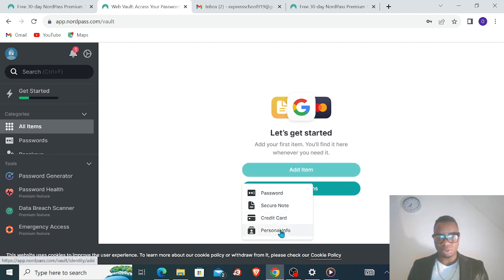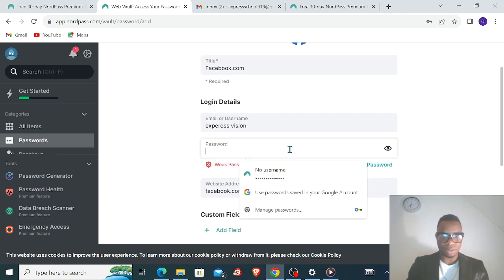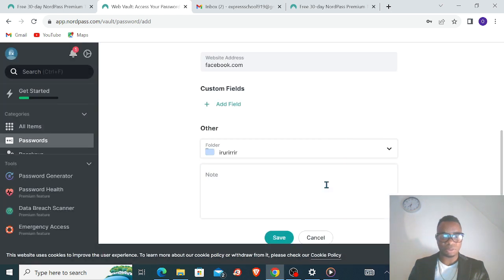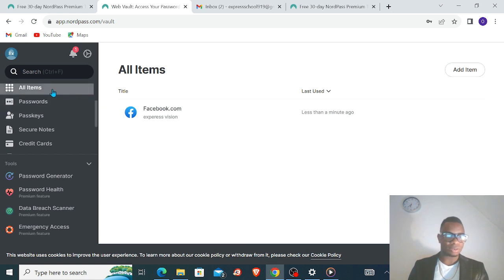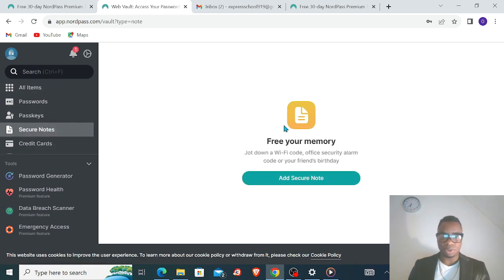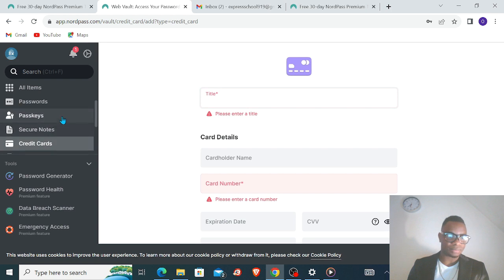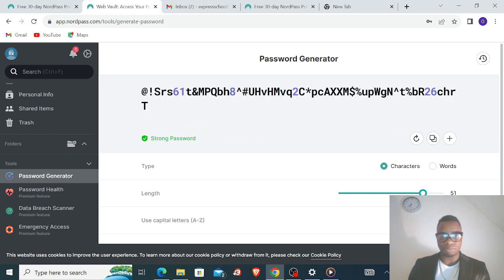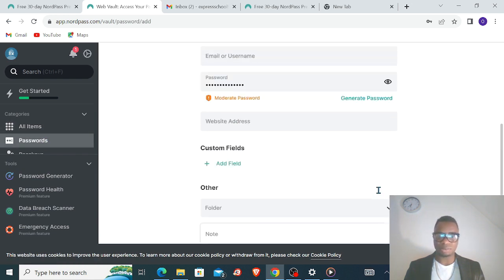Password Manager - Step-by-Step Guide guide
In this comprehensive step-by-step guide, we'll walk you through the process of using a password manager to safeguard your online accounts and improve your security on YouTube. Password managers are powerful tools that help you create strong, unique passwords for all your accounts, making it easier to manage and protect your online presence.
Using a password manager is an essential step in protecting your online accounts, including your YouTube channel. By generating strong, unique passwords and facilitating secure access to your credentials, password managers help fortify your digital identity. Follow this step-by-step guide, and you'll enjoy improved security and peace of mind